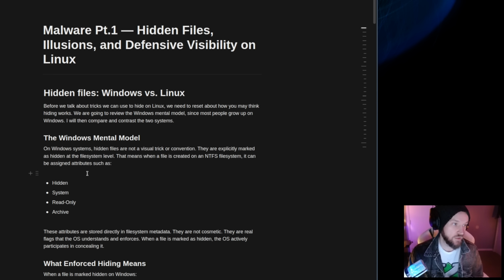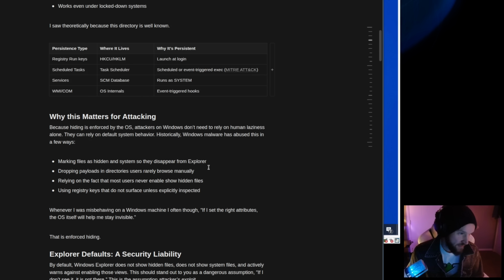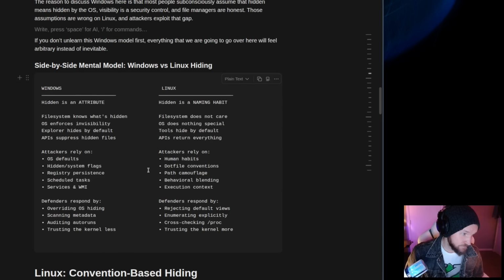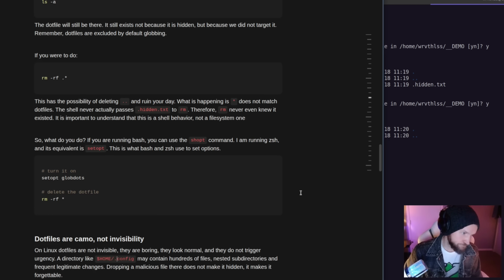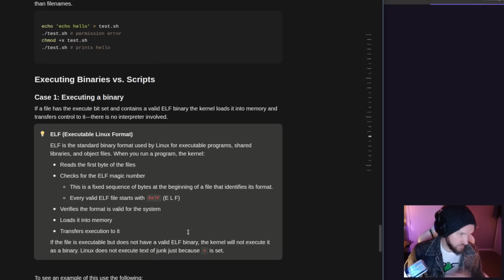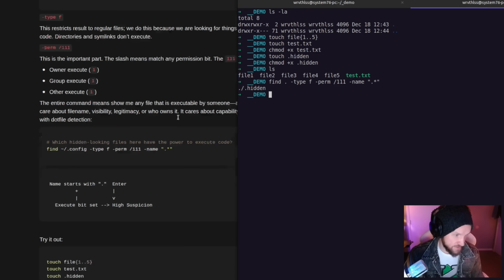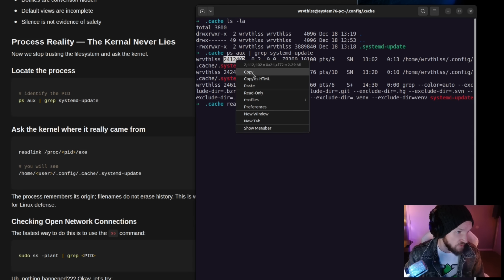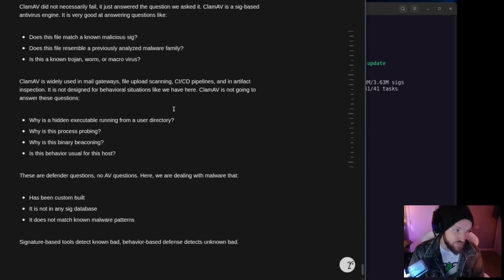Malware Pt.1 Hidden Files, Illusions and Defensive Visibility on Linux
In today's video we are going to cover the following:

- How “hidden files” differ fundamentally between Windows and Linux
- Describe how attackers abuse dotfiles to evade human attention
- Demonstrate dotfile camouflage using a safe, benign payload
- Identify suspicious executable dotfiles using manual techniques
- Explain why /proc is a more reliable source of truth than directory listings
- Configure auditd to capture real execution and access behavior
- Observe why signature-based tools (e.g., rkhunter) miss novel threats
- Detect and safely remove a hidden executable
- Recognize privilege-escalation intent even when escalation fails

We will cover some custom "malware" I wrote and see how real malware behaves. There will be a part two to this video where I will walkthrough the code I wrote so you all can better understand how malware is constructed and behaves.

00:00 Introduction
00:56 Lab Explanation
01:18 Focus of the Lesson
01:36 Why we are talking about Windows
02:20 The Windows Mental Model
03:13 Hidden Files on Windows
04:03 Windows Demo
07:05 Persistence Types on Windows
08:30 Explorer Defaults are Bad Security
09:22 Registry Persistence Discussion
11:45 Defenders Perspective of Registry Persistence
13:36 Windows Wrap-Up
15:25 Linux: Convention Based Hiding
16:20 Dotfile history in UNIX
18:05 Linux Kernel and Hidden Files
20:00 Linux Hidden File Demo
22:18 Dotfiles as Camo
22:49 Linux Persistence
24:36 Linux Processes as Source of Truth
26:10 Linux's Executable Bit
28:45 Execution Bit Demo
29:10 Executing Binaries vs. Scripts
30:00 ELF Demo
30:29 Script Execution Details
31:53 Dotfiles + Executable Bit
34:30 -perm /111
35:25 -perm /111 Demo
36:54 Weird Processes and what to do Demo
38:22 Lab Introduction
39:55 Malware Code Review
40:33 C2 Server Review
41:40 Hidden Directories to Hide
43:12 Looking at malware processes
44:40 Is the malware sending anything out?
47:30 Auditing high-value files with auditd
49:15 Is it a virus? Let's scan it.
51:30 Outro